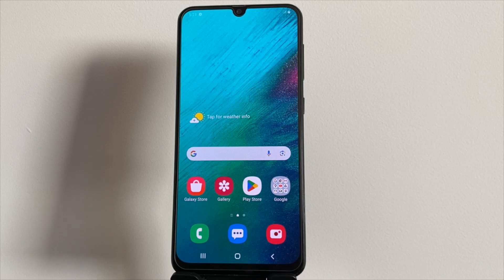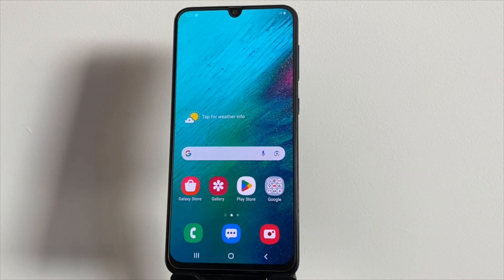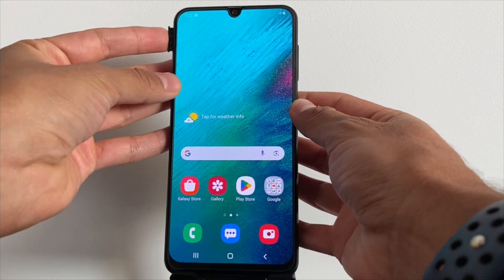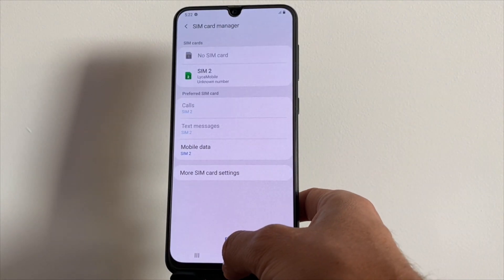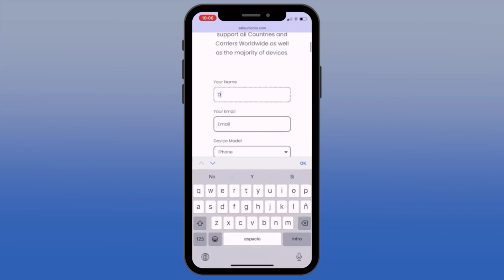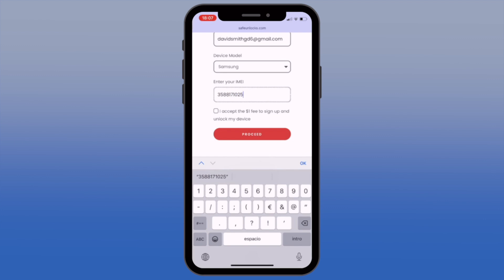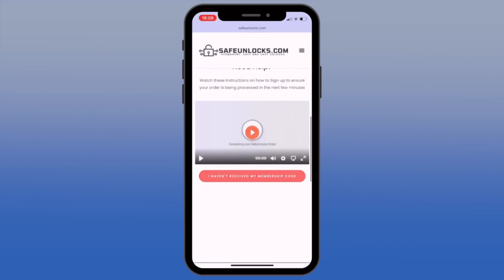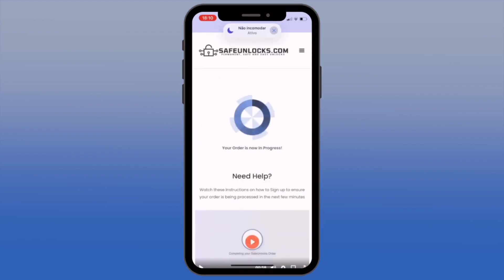How to Unlock Phone from Carrier to Use it on Any Network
Is your phone stuck with one carrier? Learn how to unlock it and enjoy more freedom! This video explains what a carrier lock is, why carriers use them, and the benefits of unlocking your phone. Follow our simple steps to unlock your device today.

What is a Carrier Lock?
A carrier lock restricts your phone to one network, meaning you can’t use it with other carriers until it’s unlocked.

Why Do Carriers Lock Phones?

    Keep Customers: Carriers want you to stay on their network.
    Recover Costs: They lock phones sold at discounted prices.
    Prevent Theft: Locked phones are less attractive to thieves.

Consequences of Carrier Locks:

    Network Limitation: You can only use your phone with the original carrier.
    Travel Issues: Can’t use local SIM cards abroad, leading to high roaming charges.
    Lower Resale Value: Locked phones sell for less.
    Compatibility Problems: Your phone might not work well on other networks, even if unlocked.
    Missed Savings: Can’t switch to better deals from other carriers.

Benefits of Unlocking Your Phone:

    Choose Any Carrier: Switch to the best plans and coverage.
    Save on Travel: Use local SIM cards abroad to avoid high charges.
    Higher Resale Value: Unlocked phones are more valuable.
    Better Deals: Access competitive plans from different carriers.

How to Unlock Your Phone:

    Check Eligibility: Make sure your phone is paid off, not lost or stolen, and out of contract.
    Find Your IMEI Number: Dial *#06# or check your settings.
    Contact Your Carrier: Request an unlock code and provide your IMEI number.
    Follow Instructions: Enter the unlock code or update your phone’s software.
    Test with a New SIM Card: Insert a SIM card from another carrier to confirm the unlock.

Unlocking your phone is easy and brings great benefits. Don’t let a carrier lock hold you back.

Unlock Your Phone Today:
Watch our video for a simple step-by-step guide to unlocking your device.